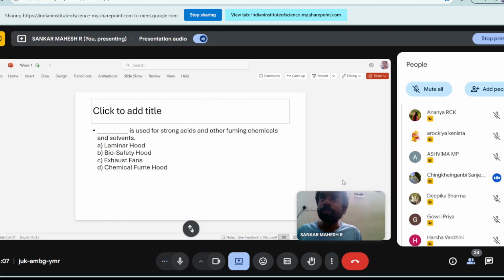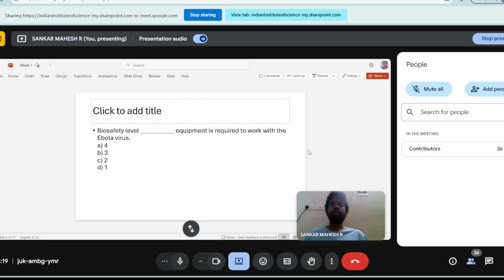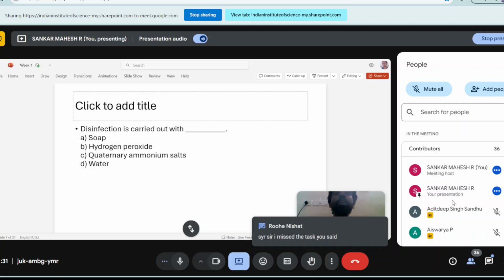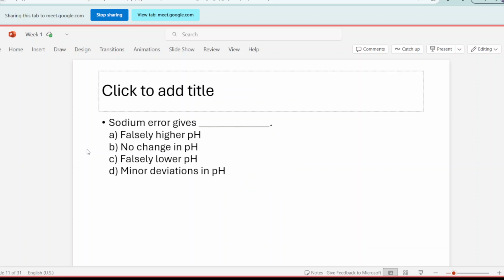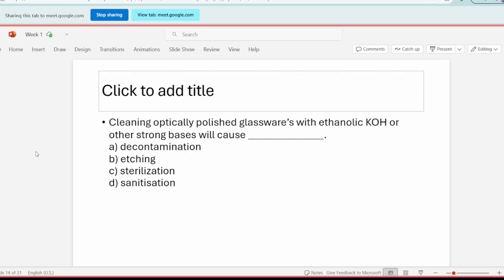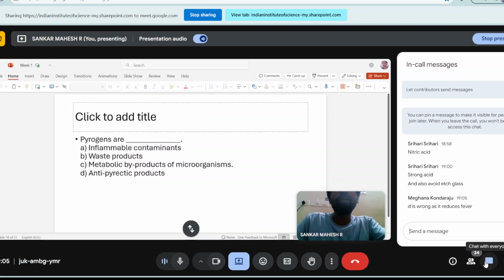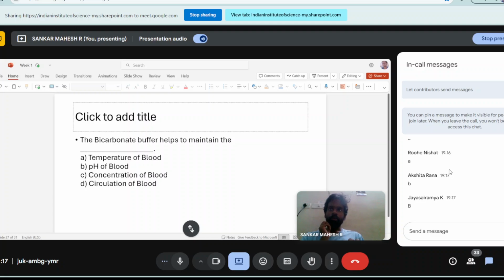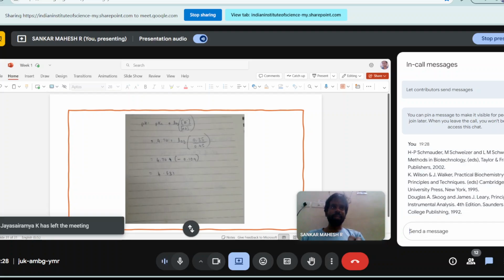NPTEL Experimental Biotechnology Week 1